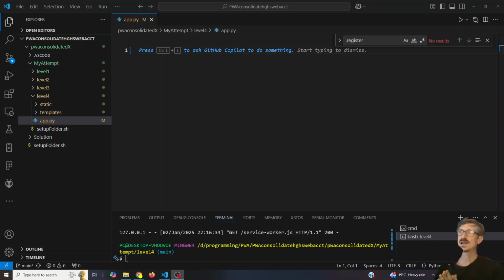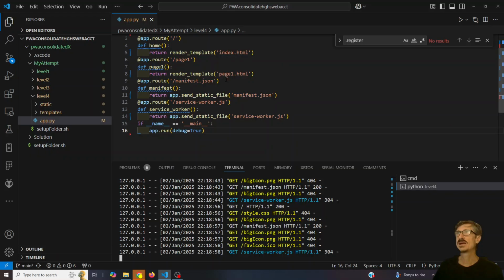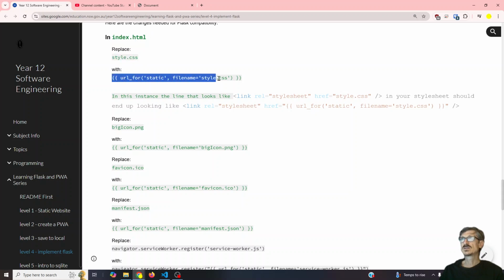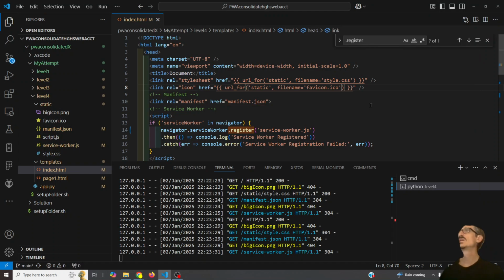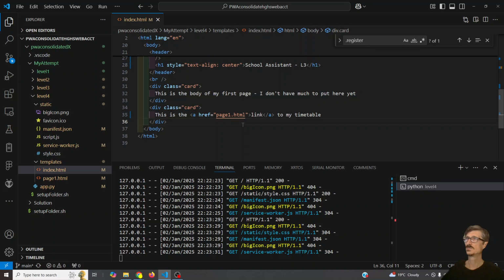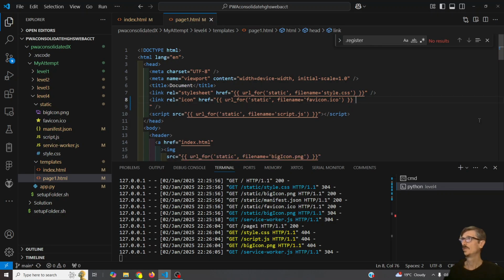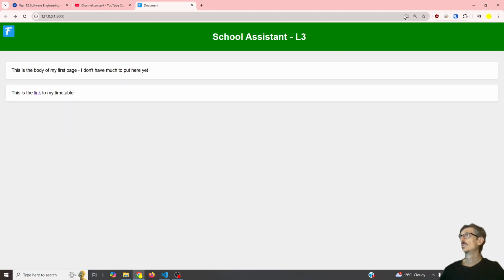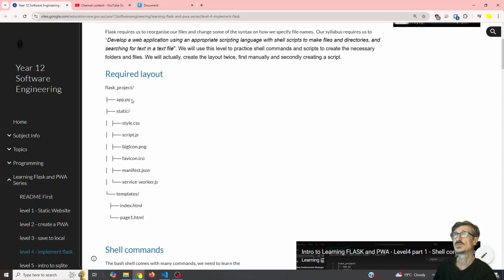Intro to Learning FLASK and PWA - level4 Part 2 configuration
This is part of  a series of videos that will teach you how to program Progressive Web Apps (PWA's) and FLASK applications. We will work together to develop a very simple app that will get you starting in producing FLASK and PWA's. All of the source code is listed in accompanying website (see link below) and on GITHUB. If you do want to access. If you do follow the link to the GitHub source code please fork the project to access a copy.

During this video, we configure the app.py file and go through our html files to modify them to make FLASK recognise their locations.